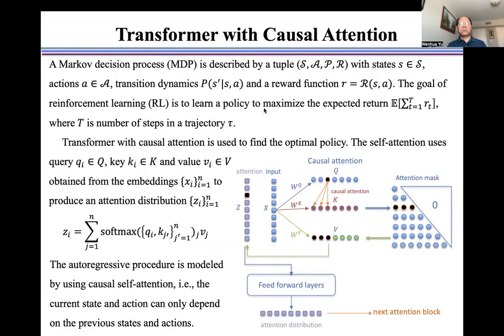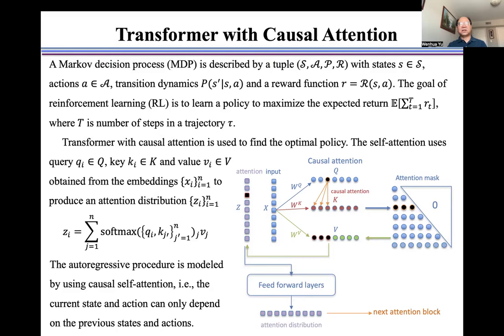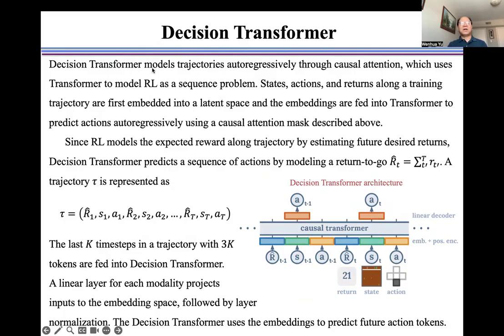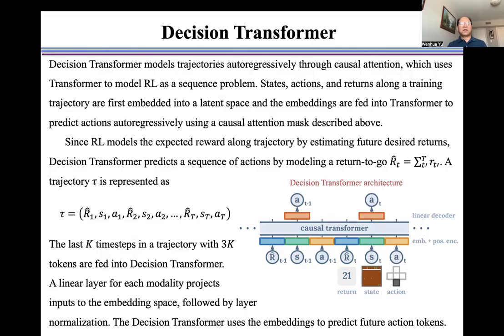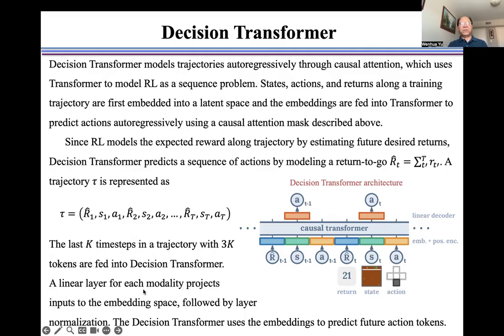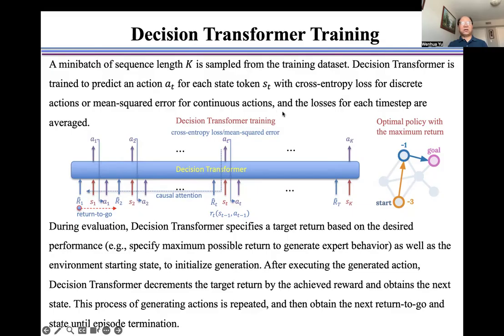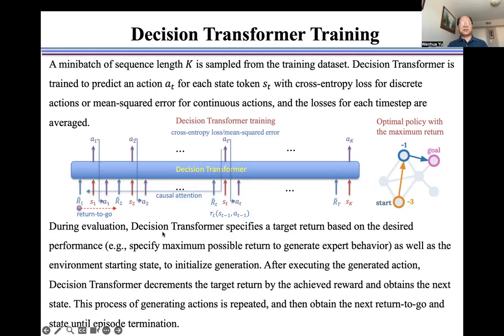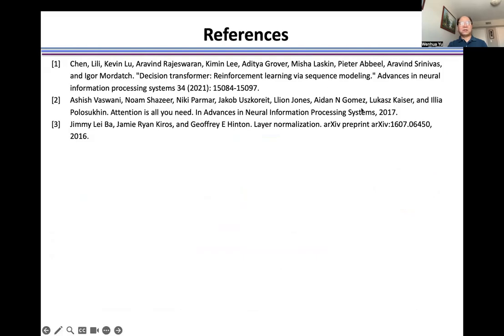Decision Transformer: Reinforcement Learning via Sequence Modeling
Decision Transformer models trajectories autoregressively through causal attention, which uses Transformer to model RL as a sequence problem. This video introduces an approach to model reinforcement learning by using transformer with causal attention.